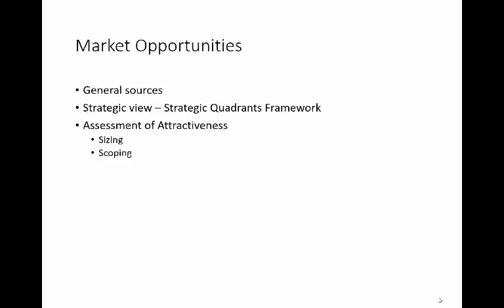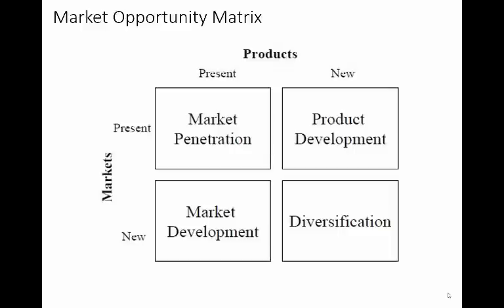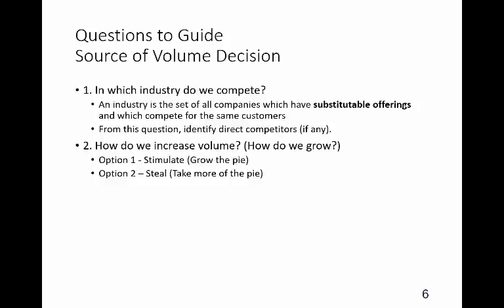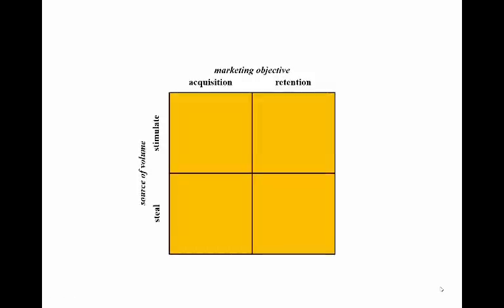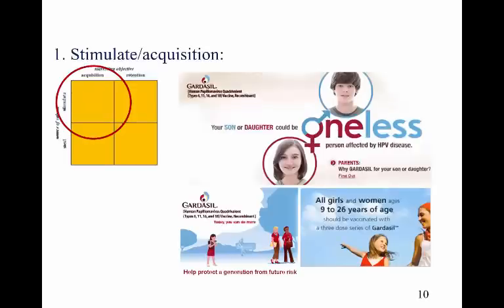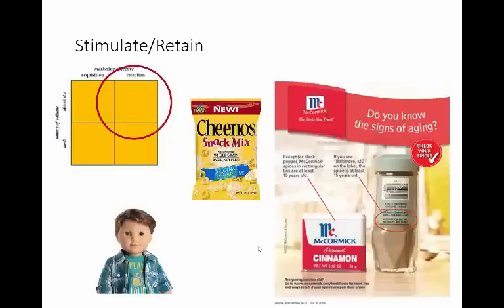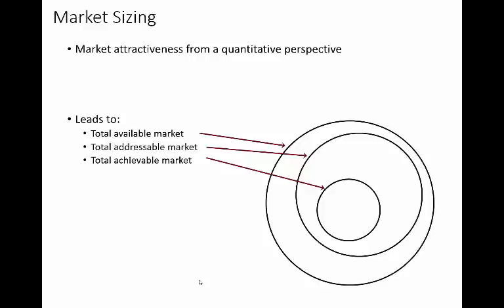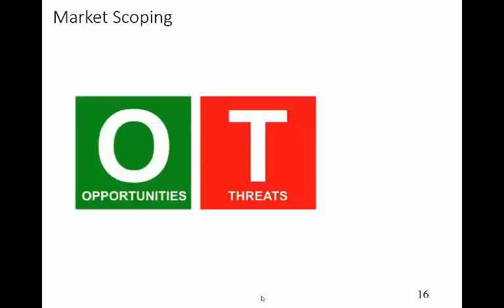Market Opportunity Analysis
Video lecture about analyzing market opportunities.